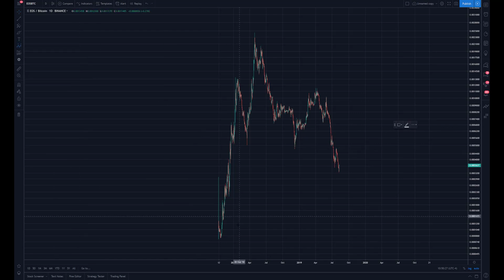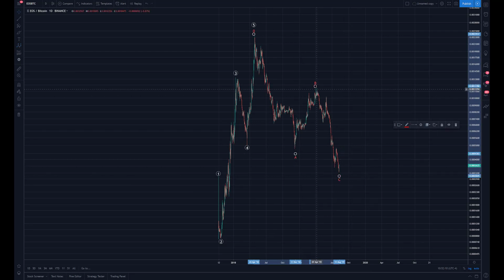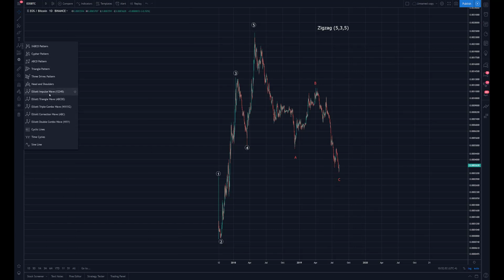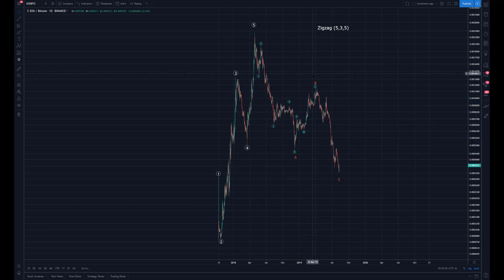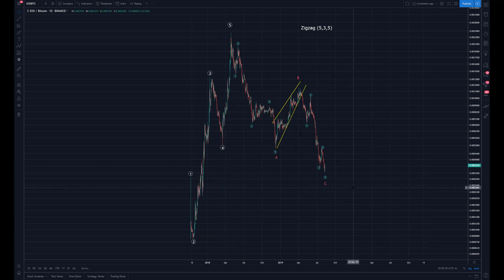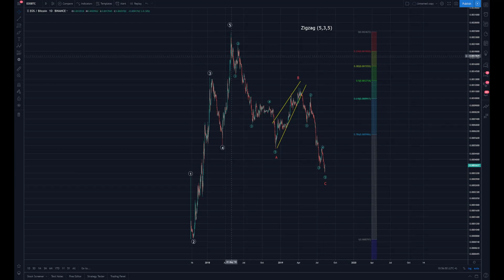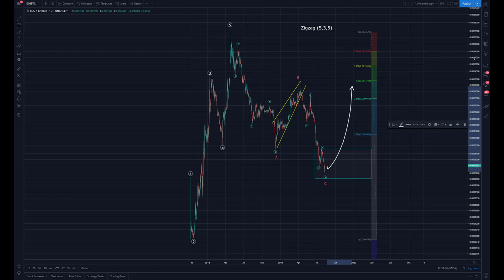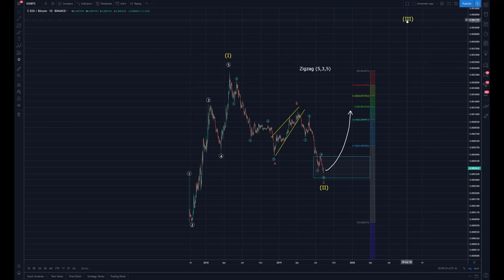Haejin.com: EOS Analysis